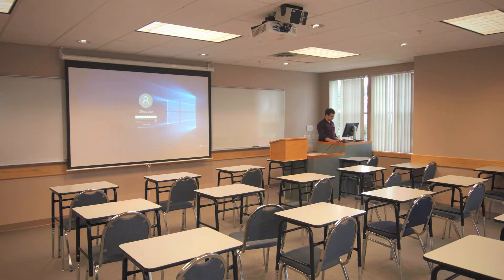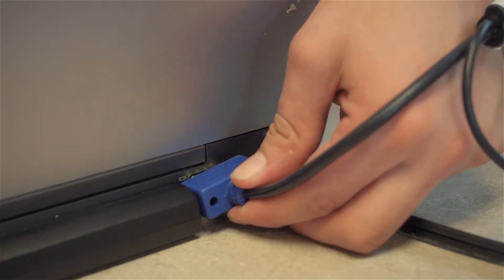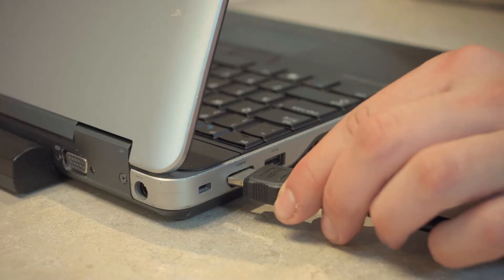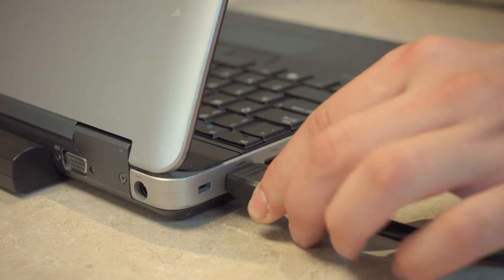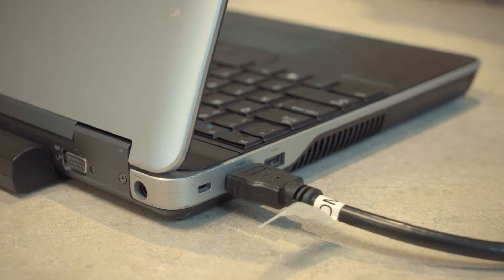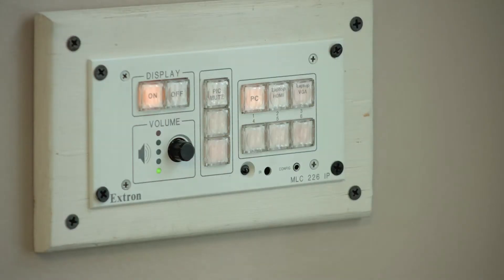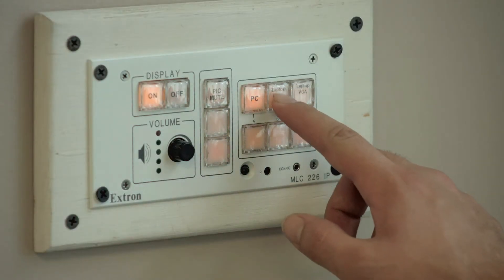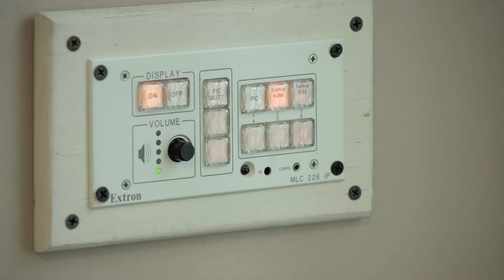Instructions Robert Frost